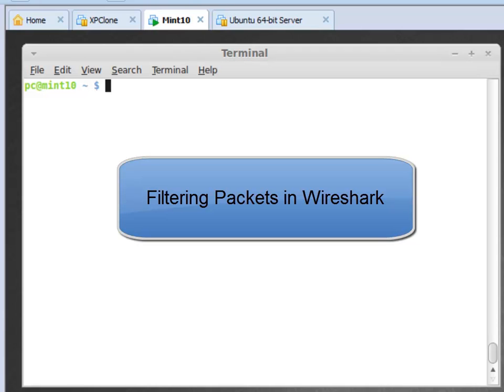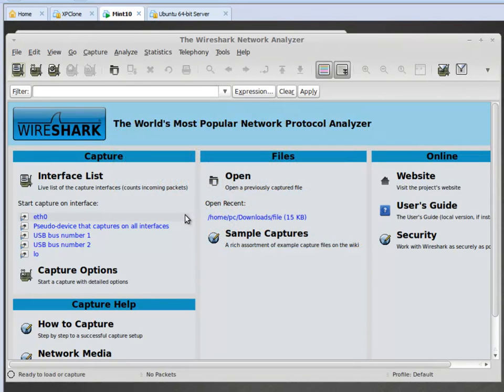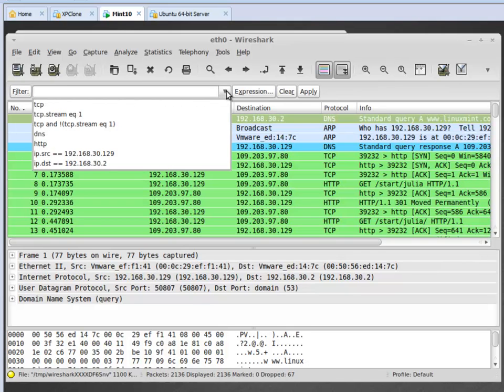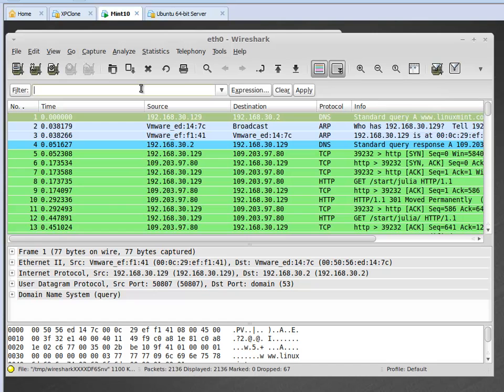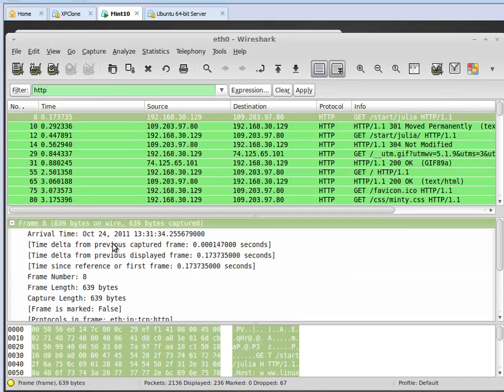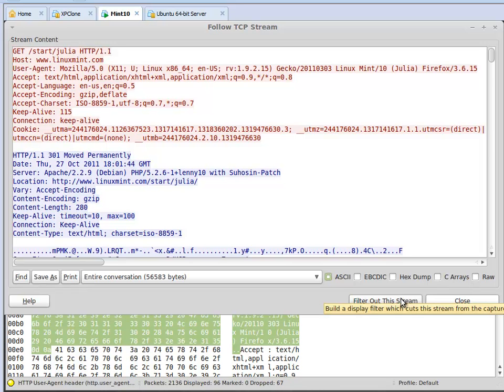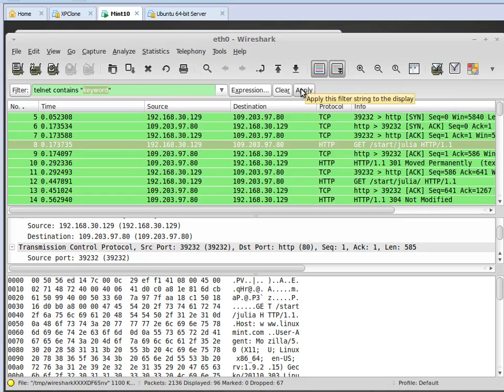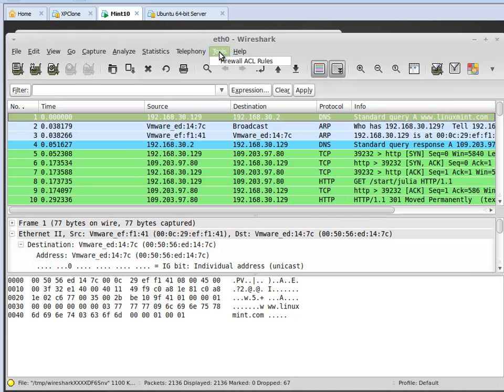WIreshark Filters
Overview

How to use filters in Wireshark